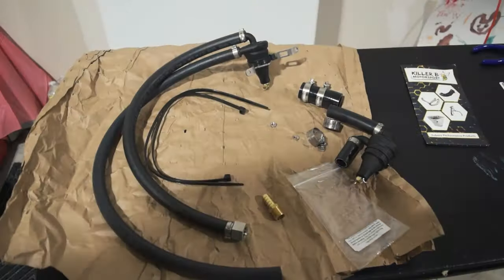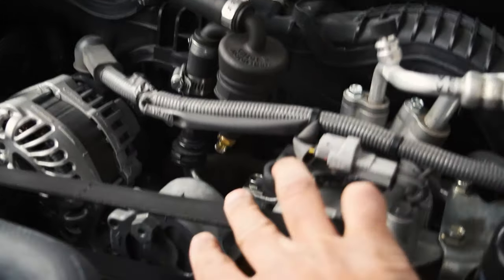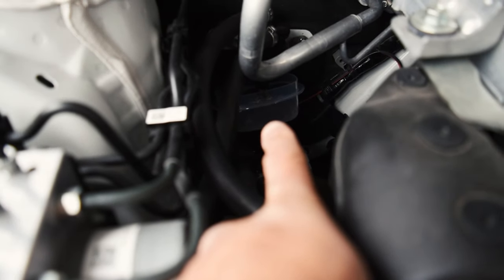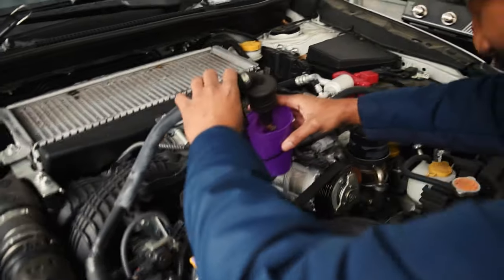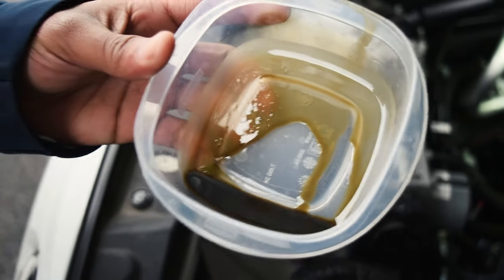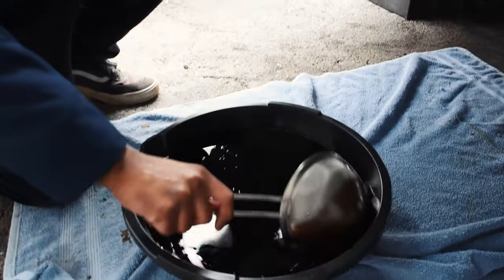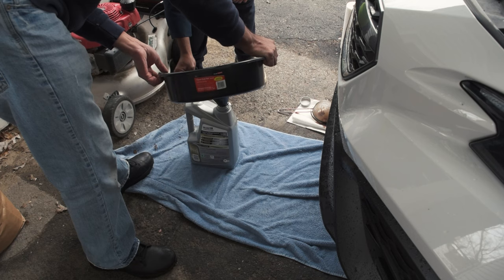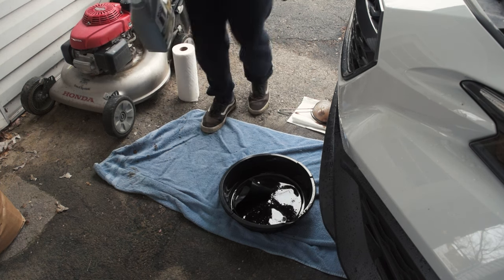This is why your 2022-2023 WRX needs a catch can / AOS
Its important to take care of your WRX. Only then will your WRX take care of you! Changing the oil and keeping the engine clean will help it last longer. In todays video we check Jordons Killer B Catch cans and make sure everything is ok. Looks like there was a little oil in it but we got it taken out. New oil was added and the care is running GREAT!

!!  MODS LIST !!

Performance:
Perrin Intake